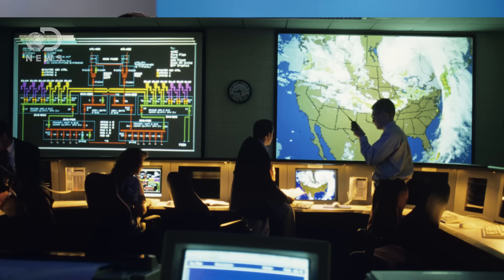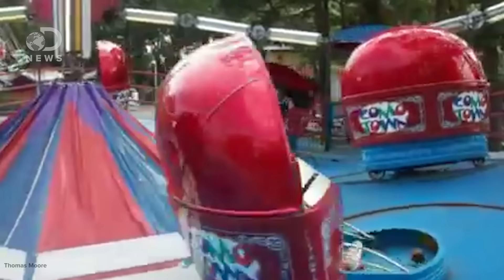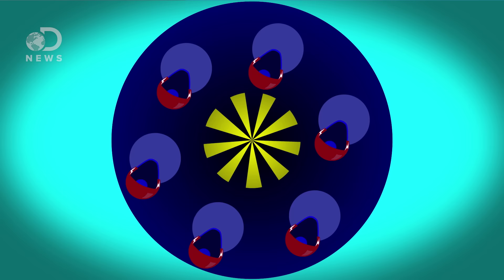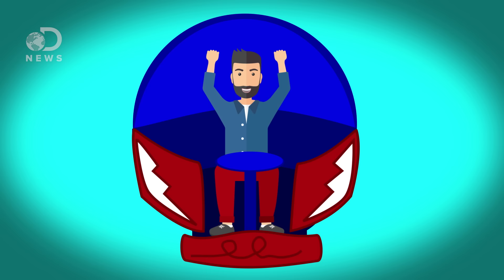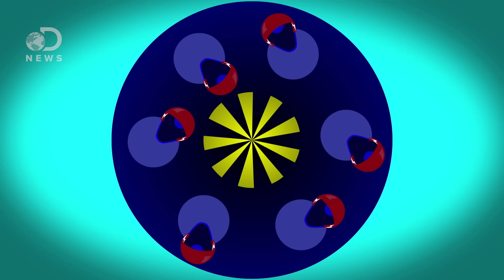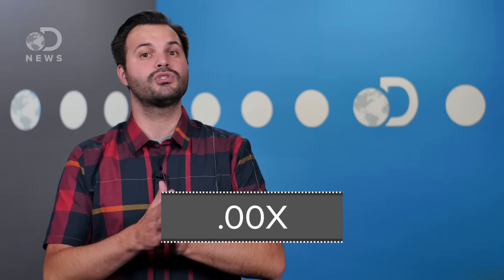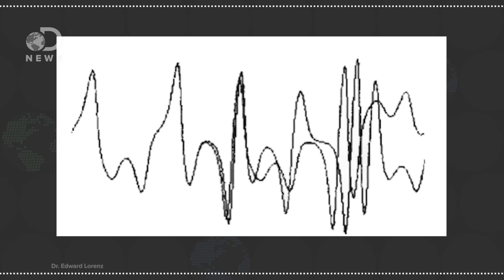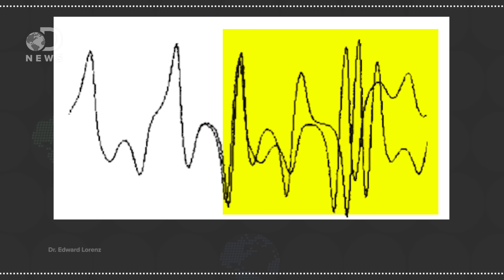Is the Butterfly Effect Real?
Most of us have heard of the Butterfly Effect, but is it real? And what is Chaos Theory?

Can a Butterfly in Brazil Really Cause a Tornado in Texas?
"The butterfly effect is all the more pleasing because the computer model that led to its discovery resembles a butterfly. The mathematician Edward Lorenz created the model, called a strange attractor, in the 1960s; it's a line that alternately spirals around two adjacent ovals, mapping out the chaotic solution to a set of interrelated equations."

"On a winter day 50 years ago, Edward Lorenz, a mild-mannered meteorology professor at MIT, entered some numbers into a computer program simulating weather patterns and then left his office to get a cup of coffee while the machine ran. When he returned, he noticed a result that would change the course of science."

"In 1960 Lorenz tried to model the weather. He wrote simplified equations and solved them on a primitive computer. Sure enough, his output did behave a lot like real weather. His colleagues watched over his shoulder. They were fascinated."